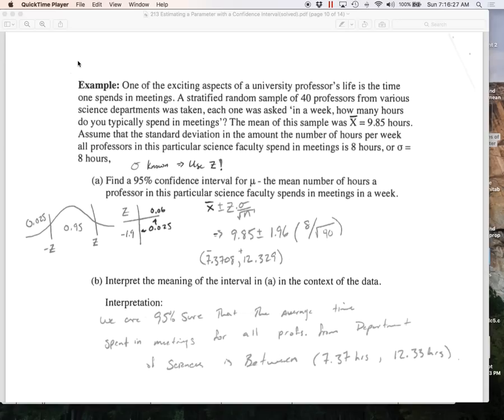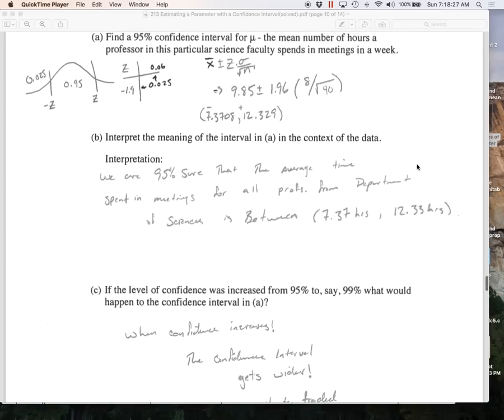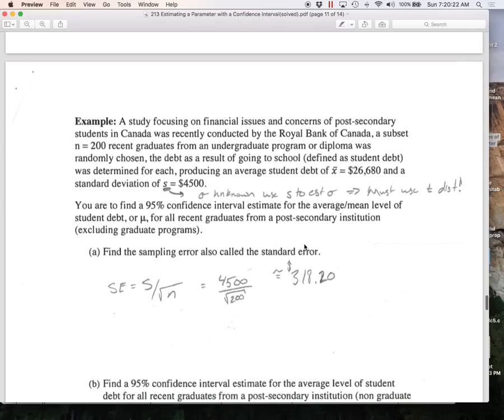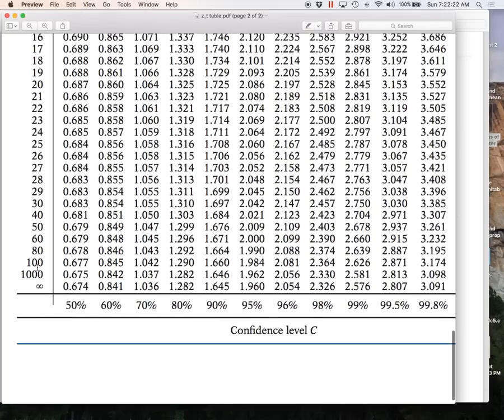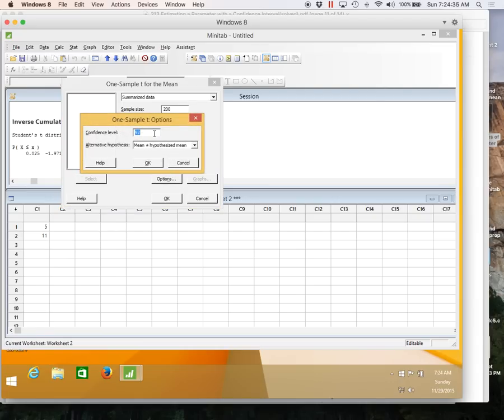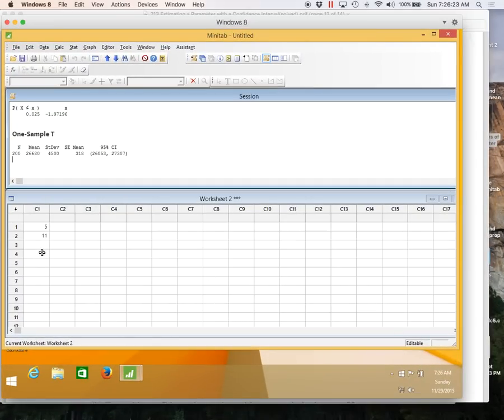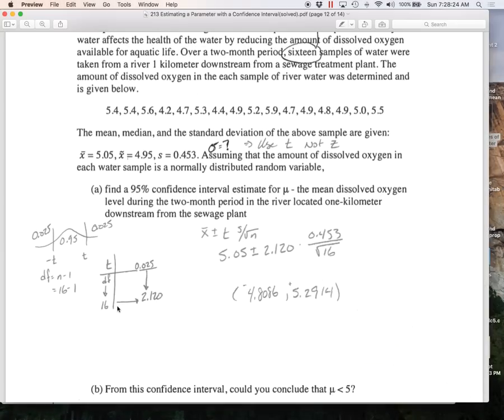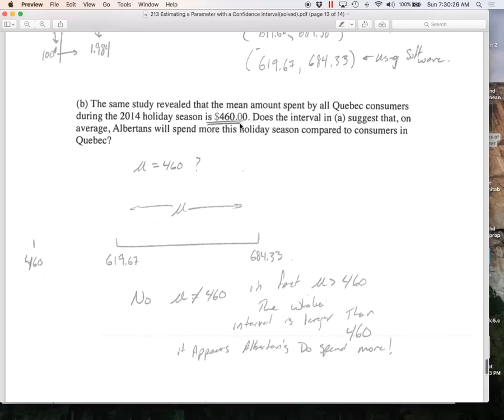examples for conf inter of mean